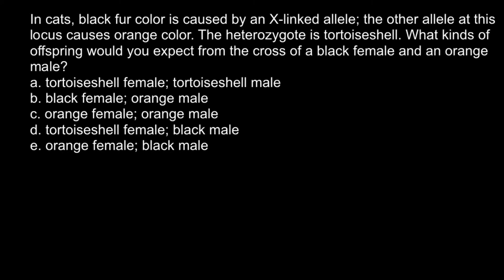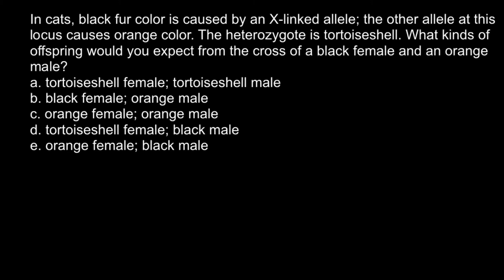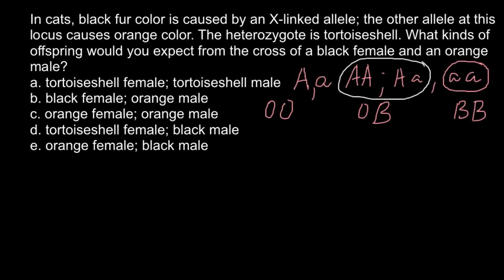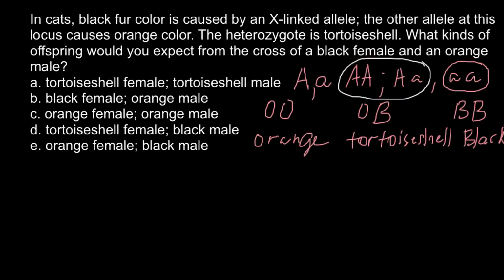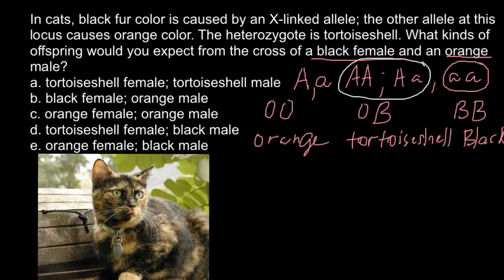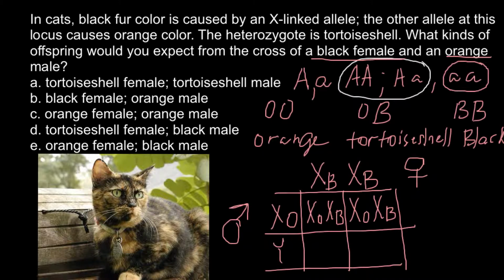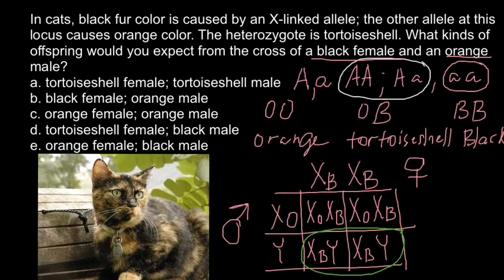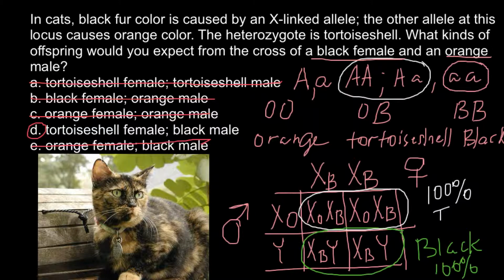Gender specific inheritance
Tortoiseshell describes a coat coloring found almost exclusively in female cats. Also called Torties for short, they combine two colors other than white, either closely mixed or in large patches. The colors are often described as red and black, but "red" can instead be orange, yellow, or cream and "black" can instead be chocolate, grey, tabby, or blue. A tortoiseshell cat with the tabby pattern as one of its colors is a Torbie.

"Tortoiseshell" is typically reserved for cats with relatively small or no white markings. Those that are largely white with tortoiseshell patches are described as tricolor, tortoiseshell-and-white (in the United Kingdom), or calico (in Canada and the United States). Tortoiseshell markings appear in many different breeds as well as in non-purebred domestic cats. This pattern is especially preferred in the Japanese Bobtail breed.
Tortoiseshell cats have coats with patches of various shades of red and black, as well as white. The size of the patches can vary from a fine speckled pattern to large areas of color. Typically, the more white a cat has, the more solid the patches of color. Dilution genes may modify the coloring, lightening the fur to a mix of cream and blue, lilac or fawn.The markings on tortoiseshell cats are usually asymmetrical. Occasionally tabby patterns of black and brown (eumelanistic) and red (phaeomelanistic) colors are also seen. These patched tabbies are often called tortie-tabby, torbie or, with large white areas, caliby. Tortoiseshell can also be expressed in the point pattern.
Frequently there will be a "split face" pattern with black on one side of the face and orange on the other, with the dividing line running down the bridge of the nose.